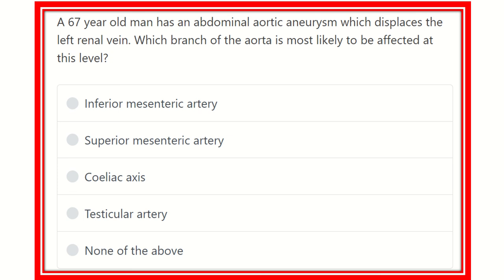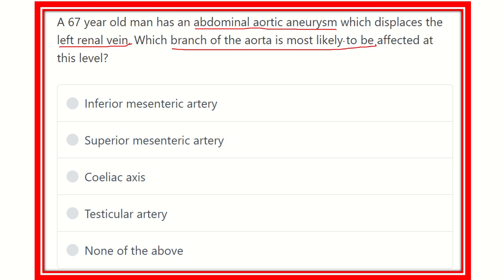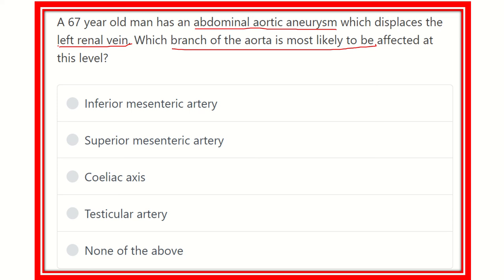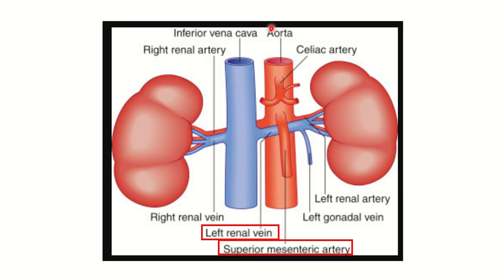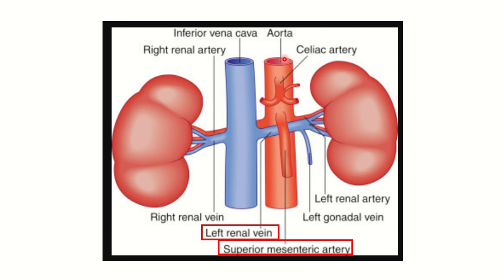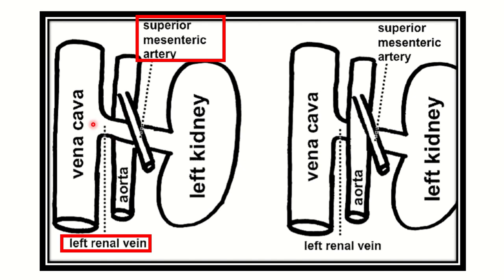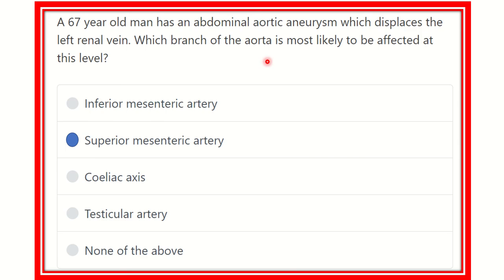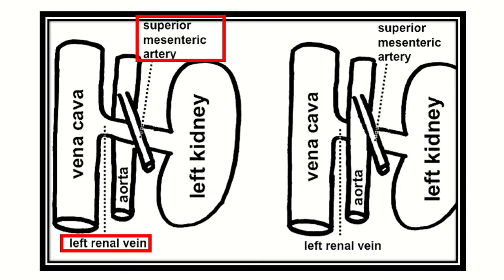renal vein relation in aortic aneurysm MRCS question solve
it includes
1. eMRCS videos
2. Fawzia sheet solved
3. Recalls and mores